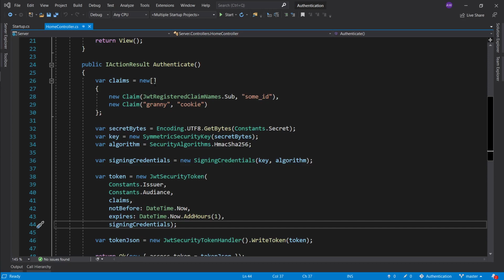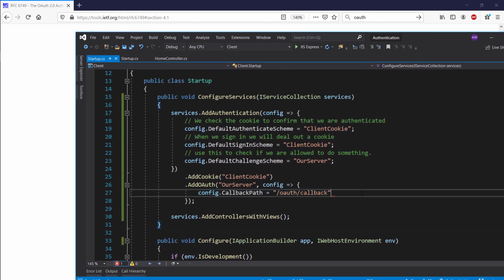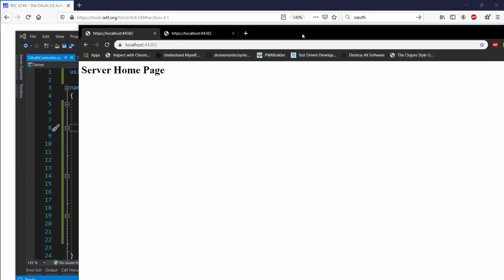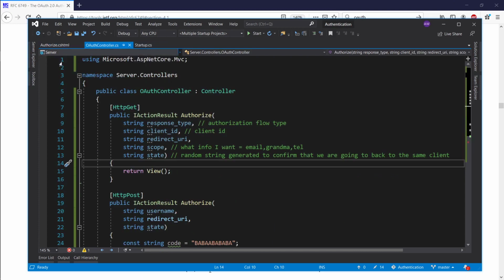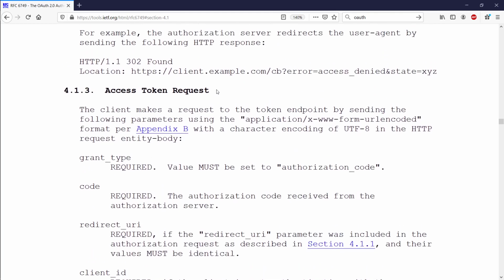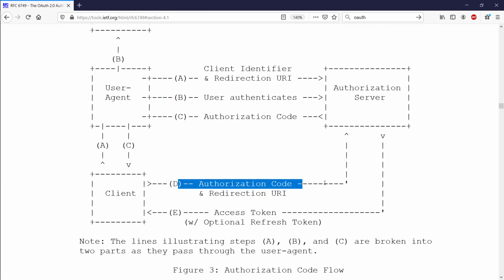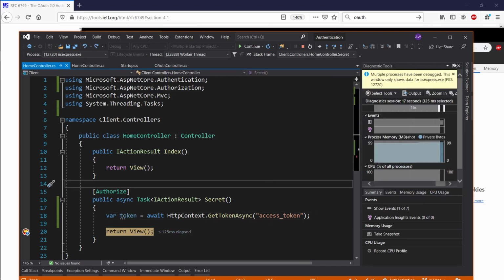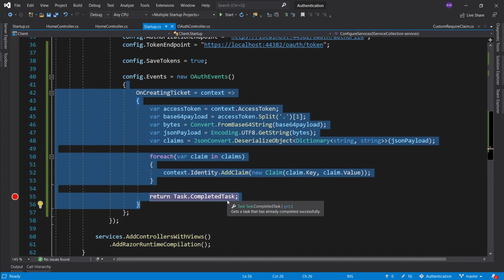ASP.NET Core 3 - OAuth - Ep.6 OAuth Client (UPDATED: READ DESCRIPTION)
In this episode we take a look at how to create a client that can authenticate using the OAuth flow. Remember that we are authenticating the client and saving an access token which will then be used for authoization.

RD5K9-4TXXW-KMV3G-NYWSF-3ZSTP

Razor Runtime Compilation ns:
Microsoft.AspNetCore.Mvc.Razor.RuntimeCompilation